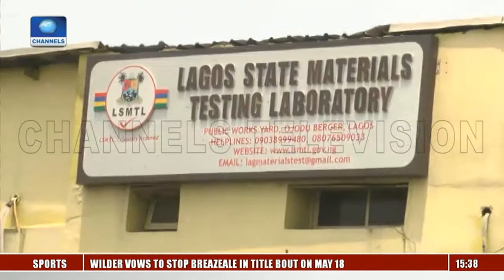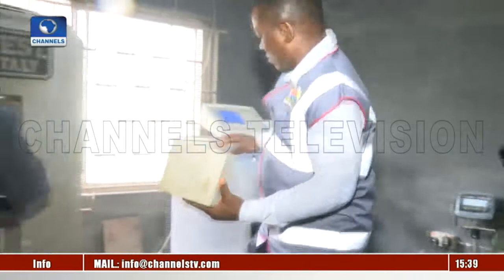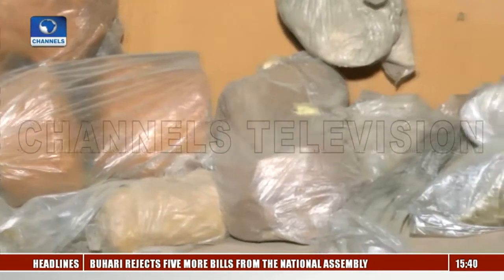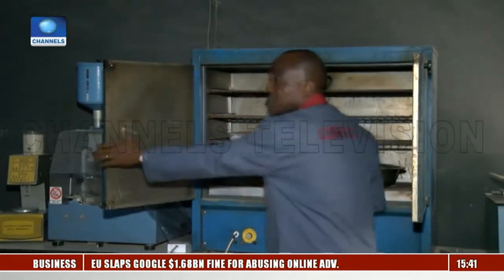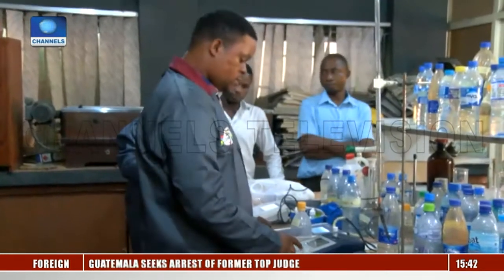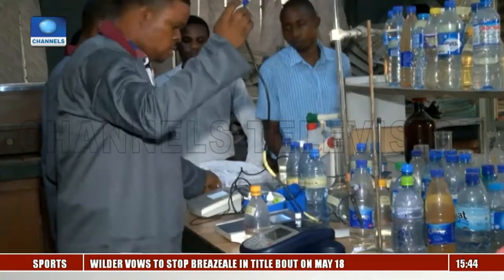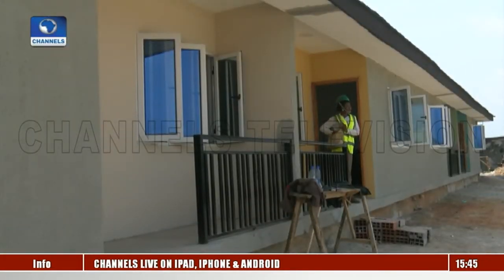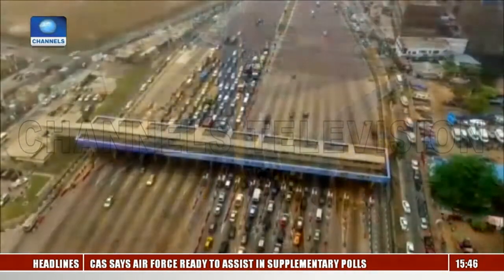LSMTL Intensify The Evaluation Of Building Materials |Dateline Lagos